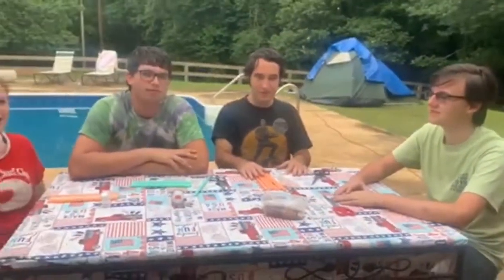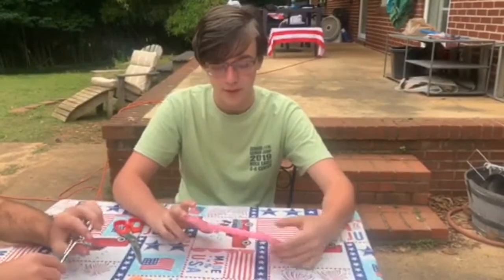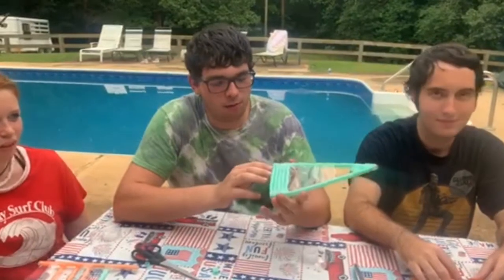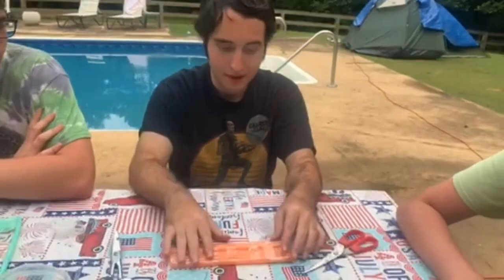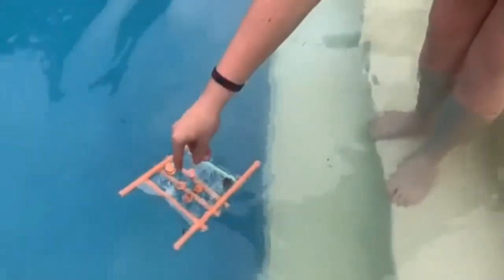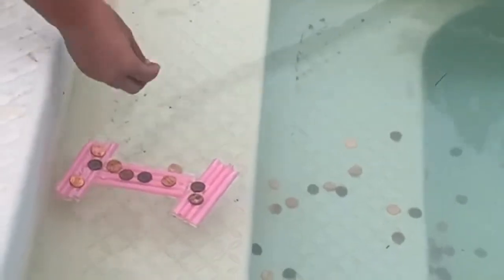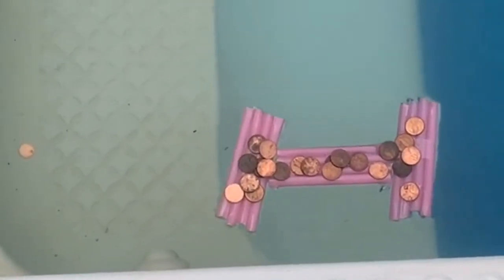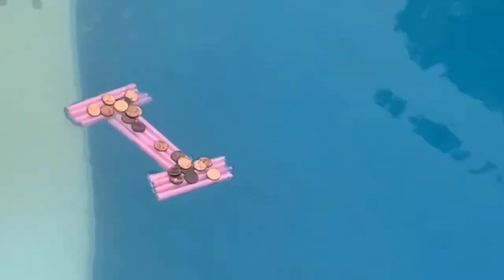Straw Boat Challenge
Need 6 drinking straws, tape, scissors, pennies and water (pool, bathtub, sink or large bucket of water) and your imagination.  To find more videos like these classes and links to other fun STEM activities and pages check out